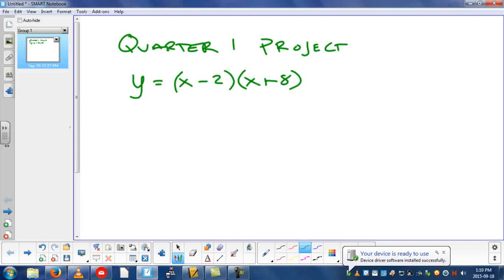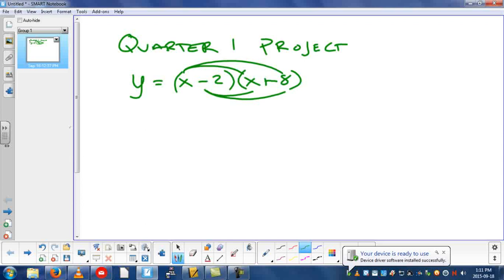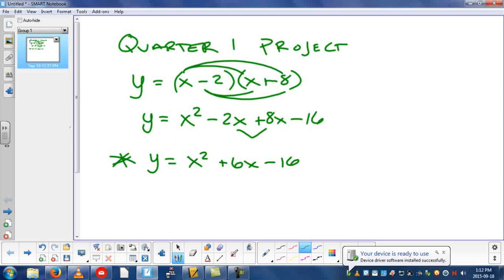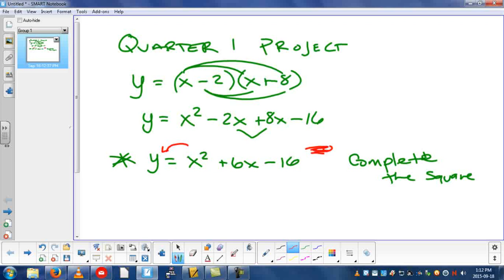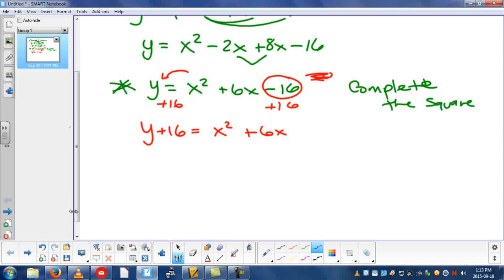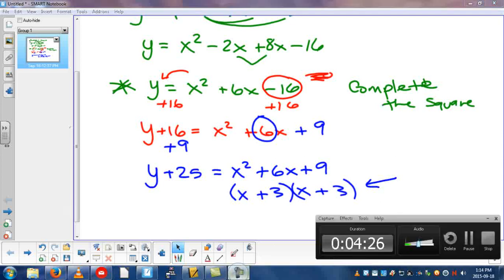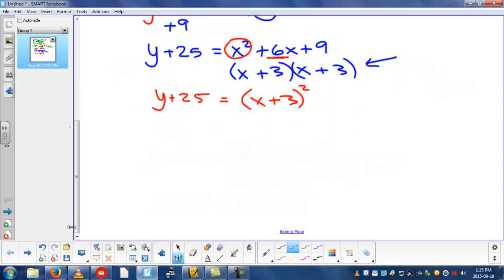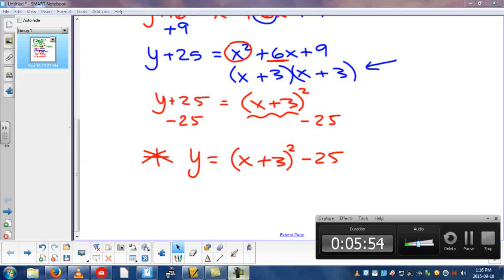Quarter 1 Project Example